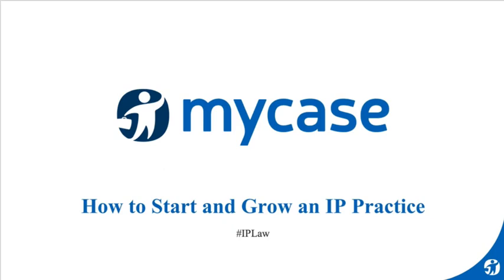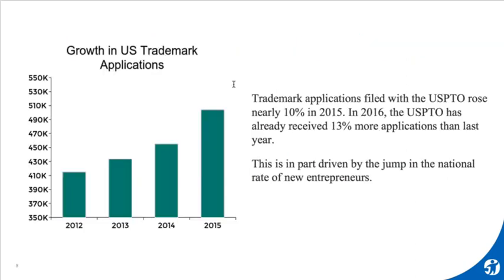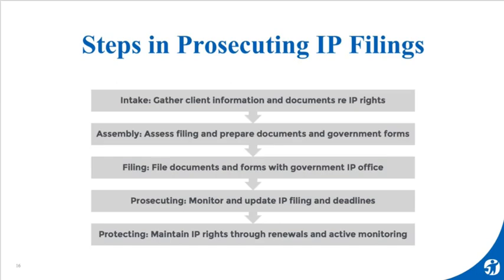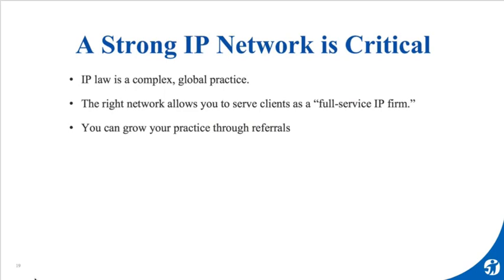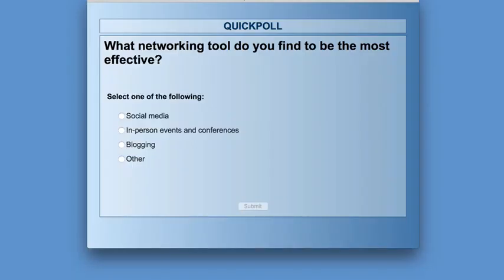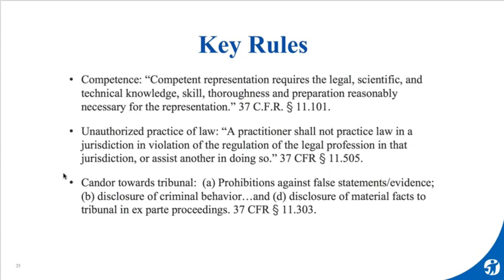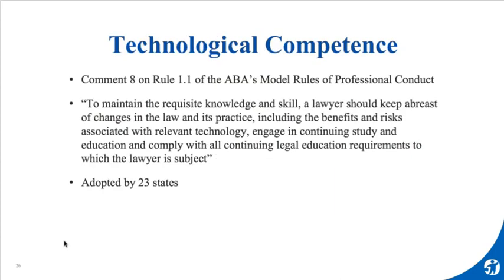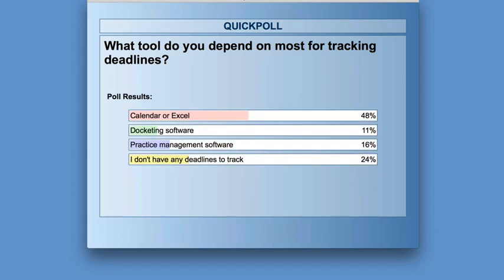MyCase Webinar Series: How to Start and Grow an IP Practice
With the rise of entrepreneurship, intellectual property is booming. This creates a wealth of opportunities for attorneys to start or grow their IP practice. But, like with any area of law, IP requires specialized knowledge to succeed and comply with best practices. Technology is an essential element to minimizing risk in any practice, but particularly, in the deadline-driven world of IP.